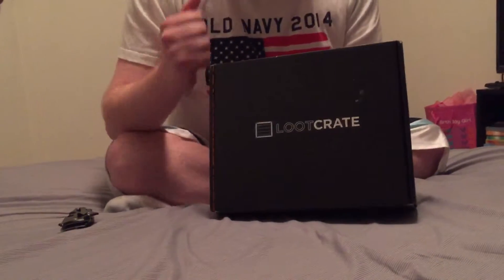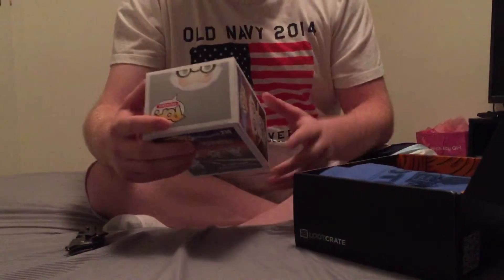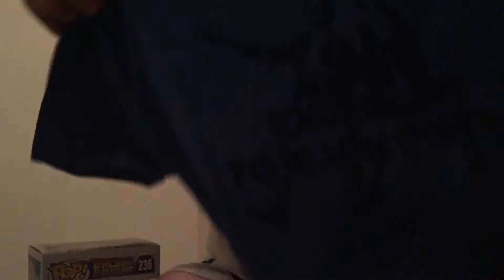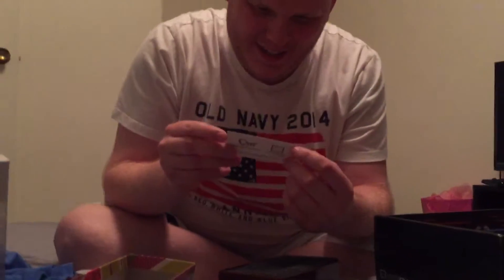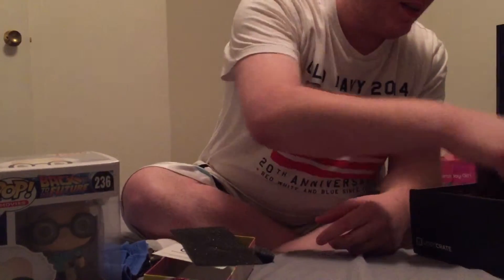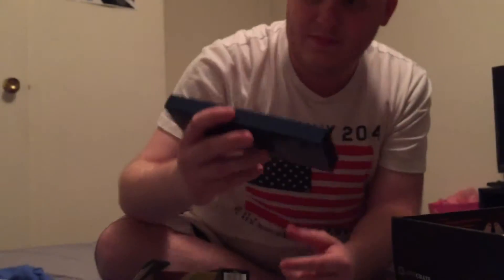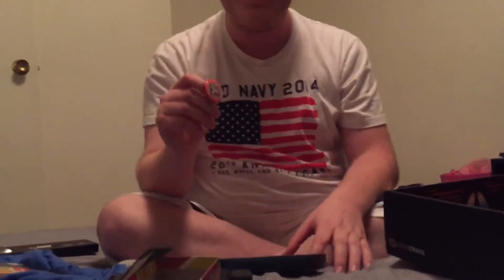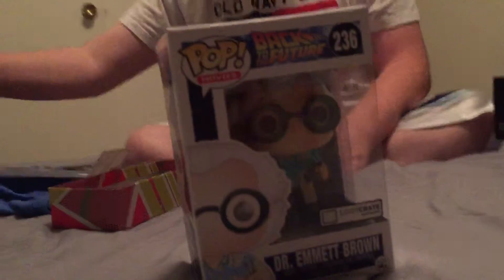LOOT CRATE UNBOXING OCTOBER 2015 (TIME THEME)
Unboxing of Octobers Loot Crate. And if you want your very own loot crate here's a link for you! Happy Looting!